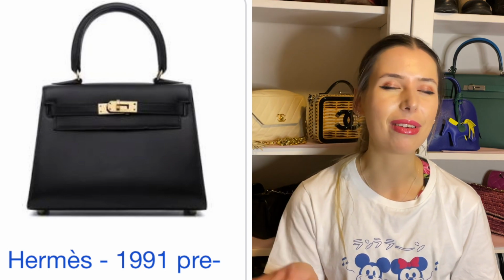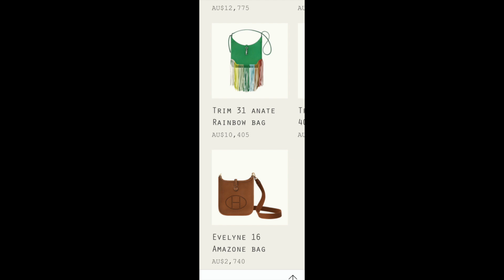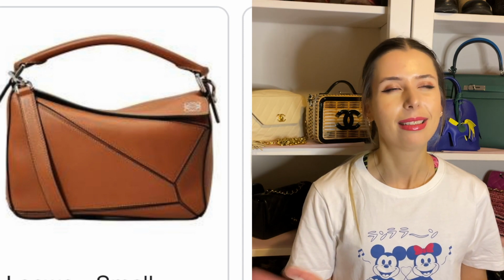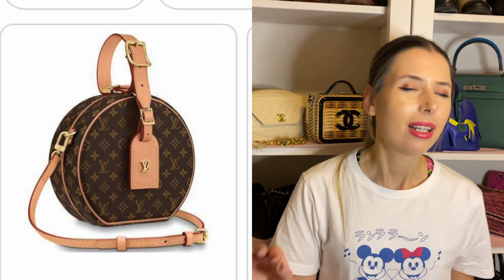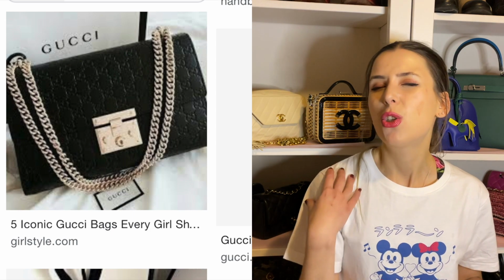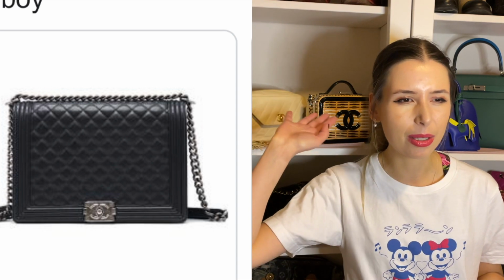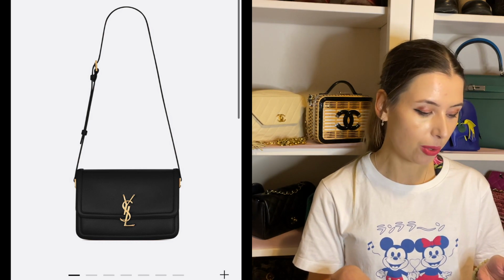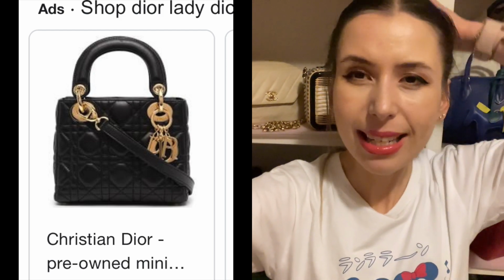Most Liked & Disliked Bag from Each Designer Brand! The closet inspired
Connors Channel!

_jessiestyle